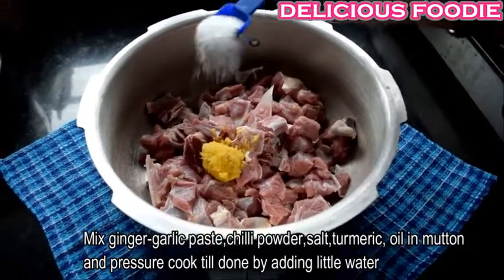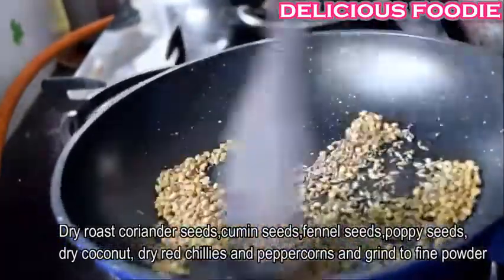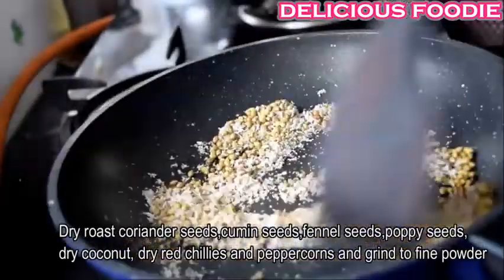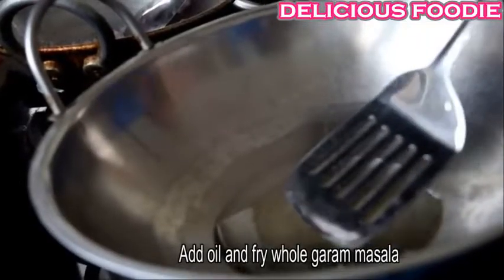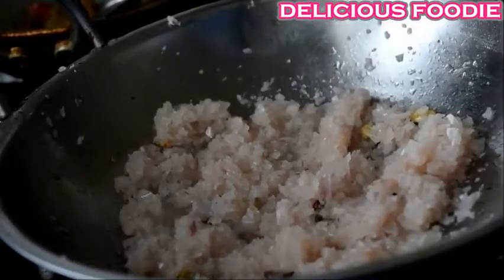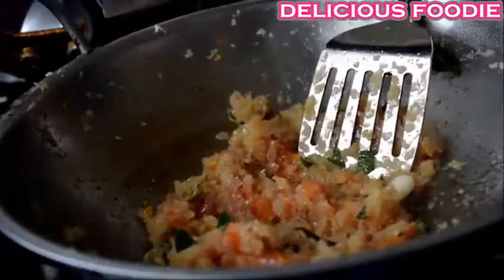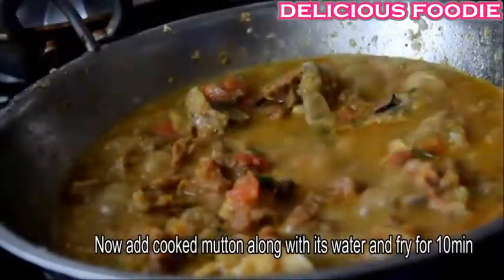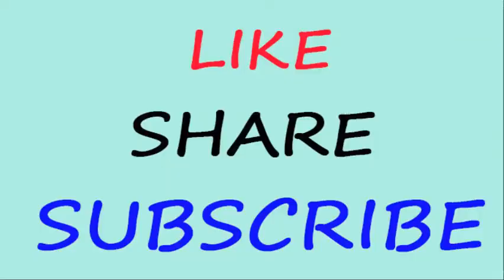Mutton Chukka Recipe in Telugu_How to Make Andhra Style Spicy Mutton Curry